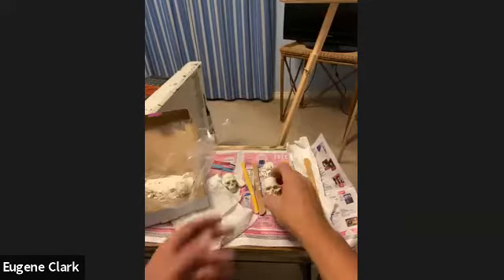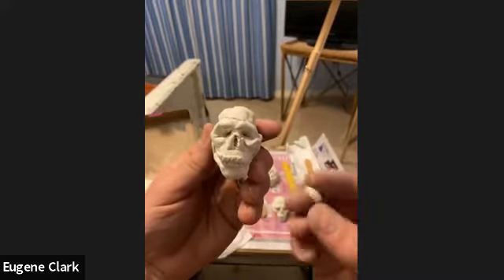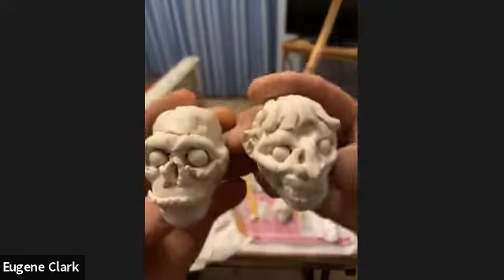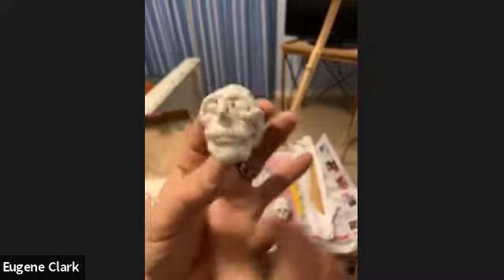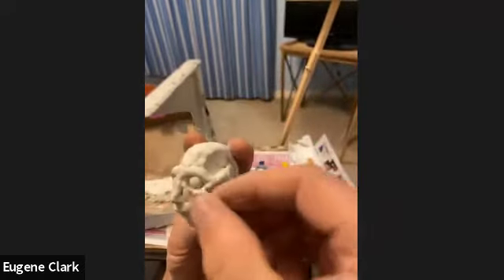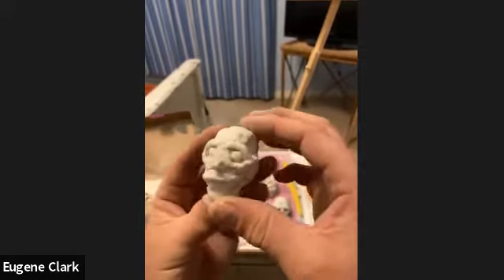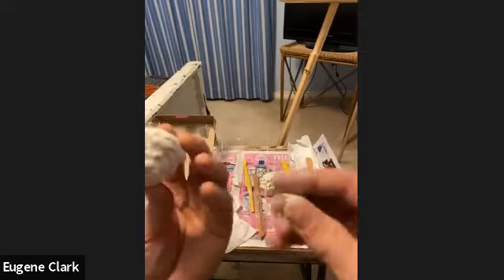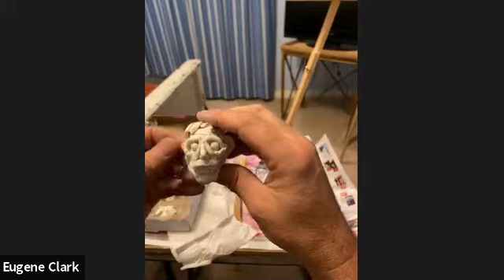Character sculpture demo, head design, with Eugene Clark artist